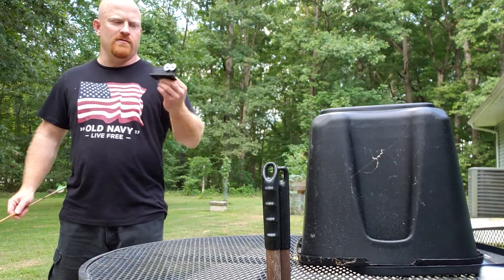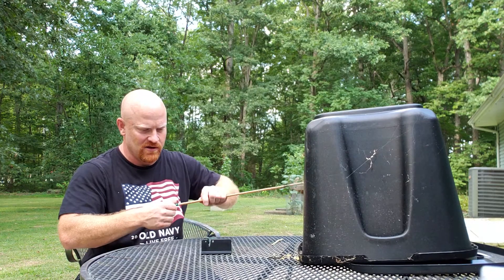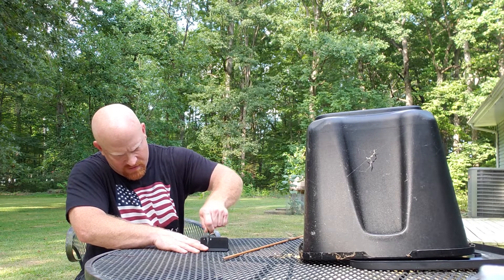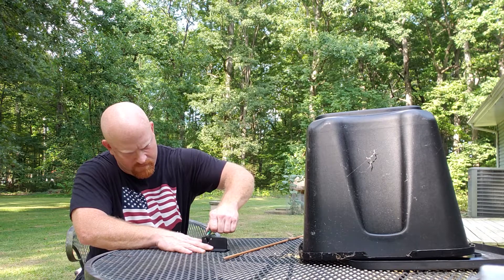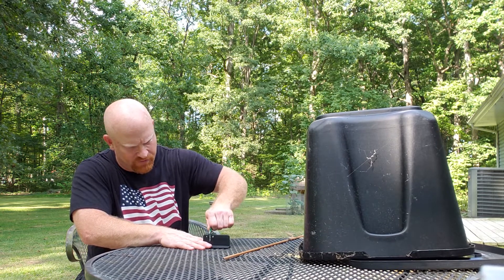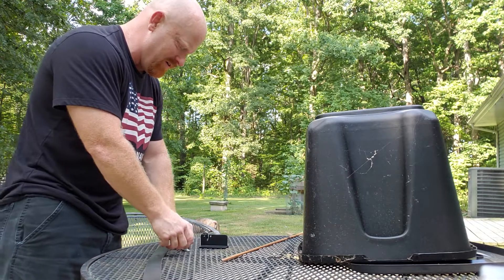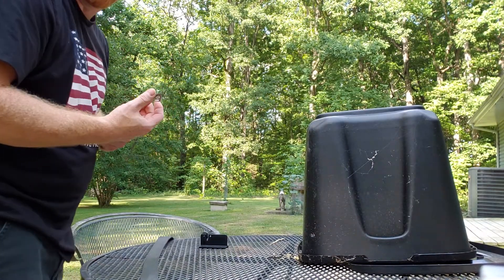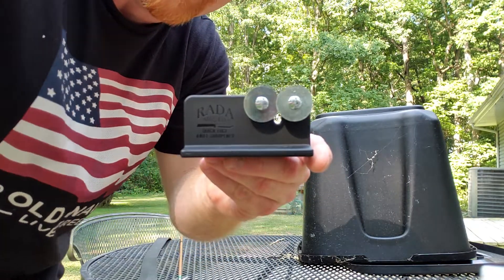Small on the spot review of the RADA knife/broadhead sharpener!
Straight out of the box and putting it to the test for all to see!